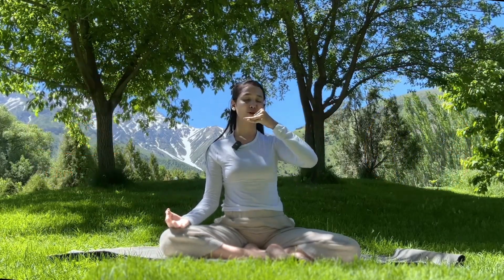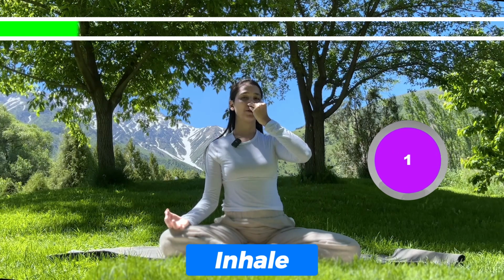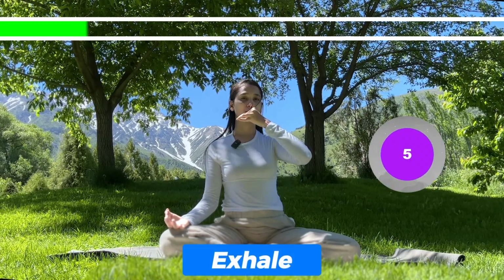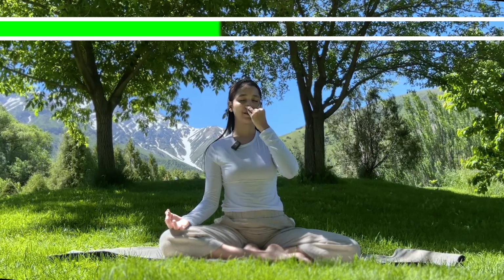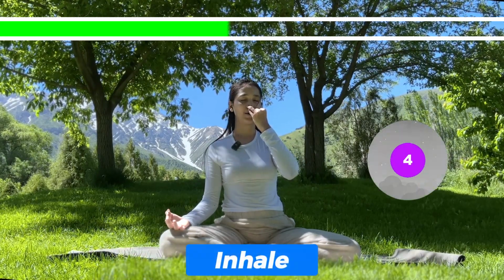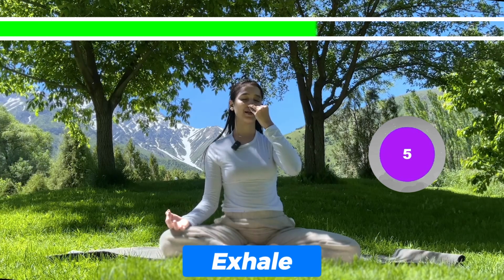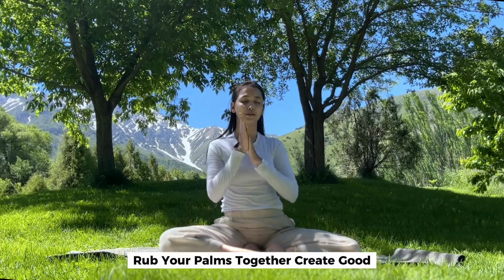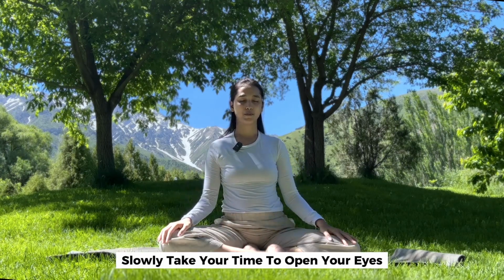The 3 Essential PRANAYAMA Exercises Every Lungs Health Enthusiast Needs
Breathing exercises that helps you relax and calm.